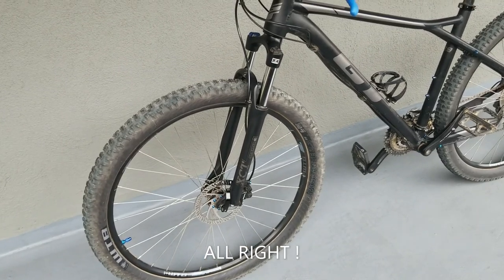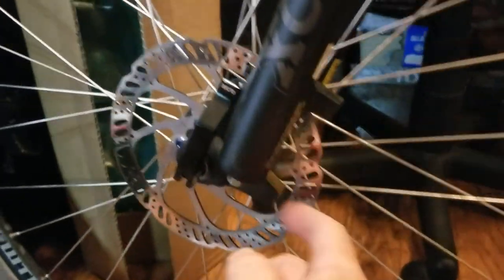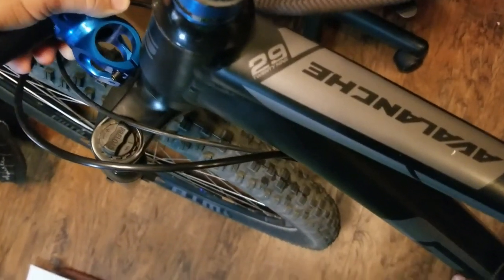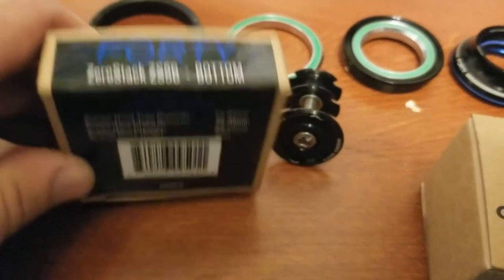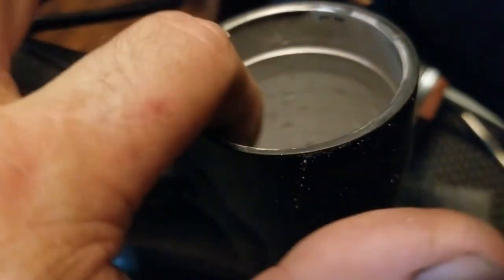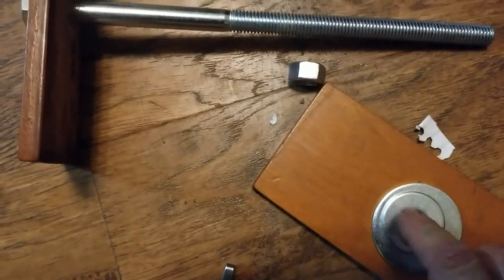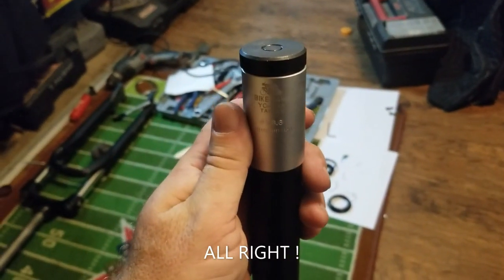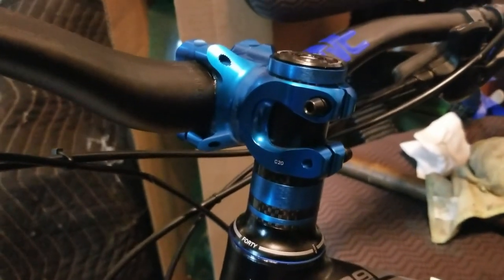GT Avalanche 2020 upgrade head set and forks. Project. or ALL RIGHT ! Drinking game.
GT AVALANCHE 2020. Installing head set and air fork .upgrade. mountain bike.